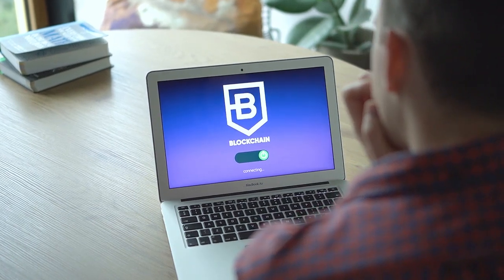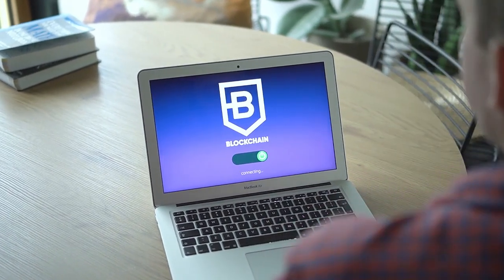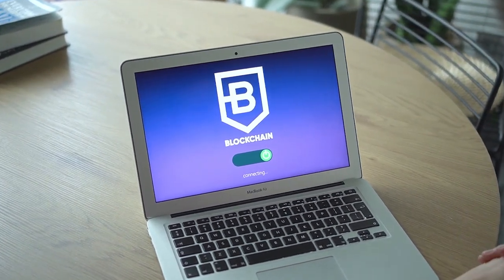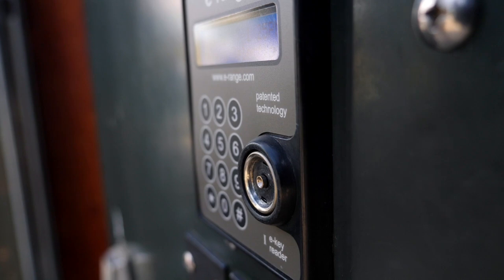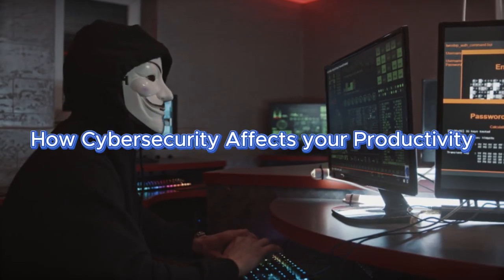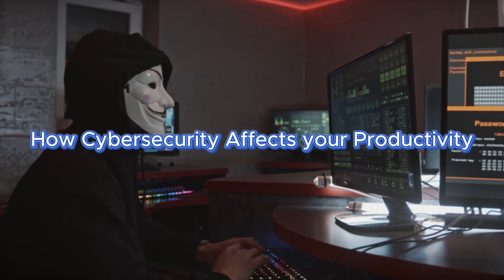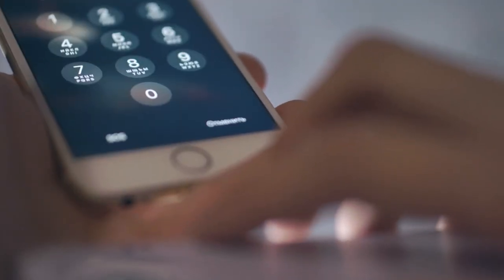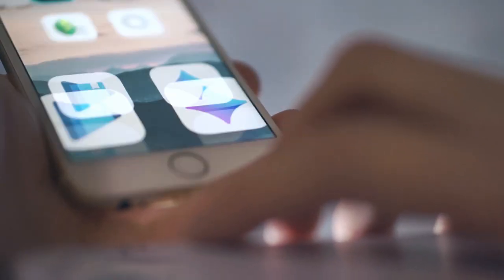Cybersecurity Mistakes That Kills Productivity!!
🔒 Stay Safe Online & Protect Your Digital Life! 🔒
The internet is full of risks, but with the right knowledge, you can stay protected. In this video, I break down essential cybersecurity tips to keep your accounts, data, and personal information safe from hackers and online threats.

✅ What You’ll Learn:
✔️ How to create unbreakable passwords
✔️ How to detect phishing scams
✔️ Why 2FA (Two-Factor Authentication) is a MUST
✔️ Safe browsing habits to avoid malware & viruses

📌 Protect your digital world NOW! Watch, learn, and share these tips with your friends & family.